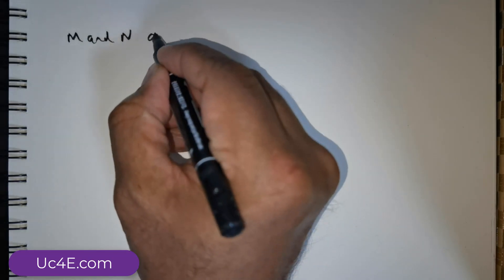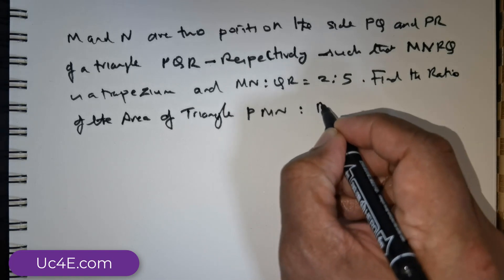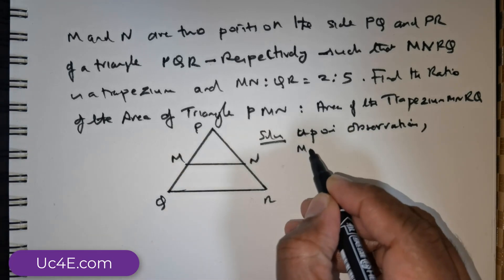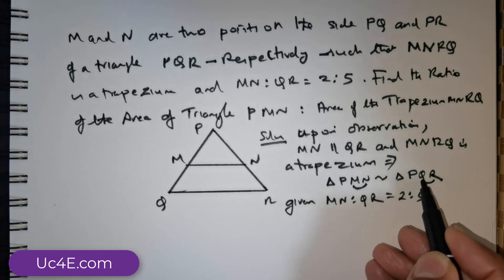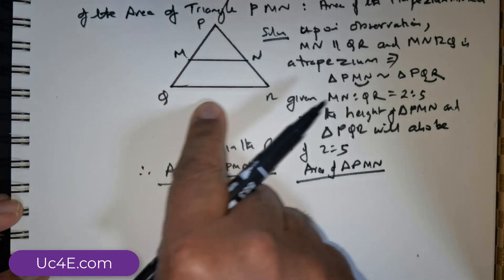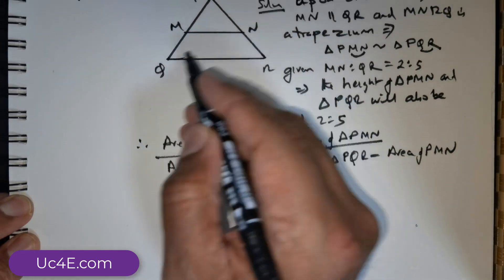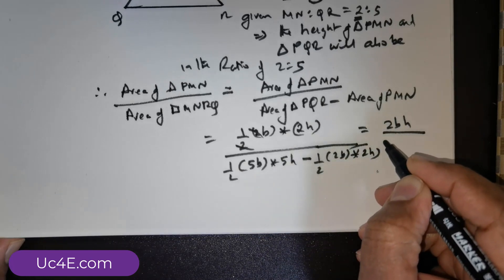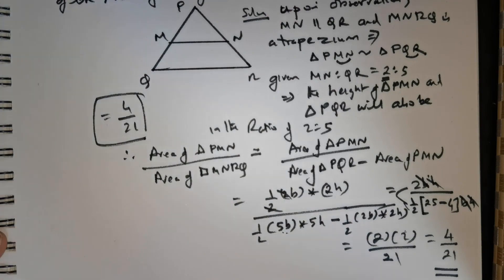Find the ratio of the Area of triangle PMN : Trapezium MNQR |Competitive Maths|Can you Solve this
M and N are two points on the side PQ and PR of a triangle PQR respectively such that MNRQ is a trapezium and MN:QR = 2:5. Find the ratio of the area of triangle PMN : Trapezium MNRQ.